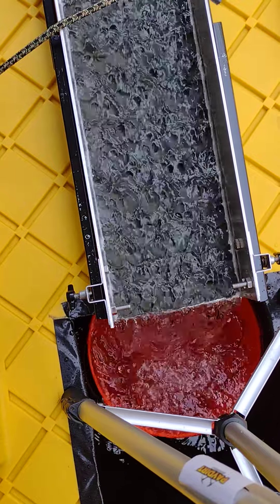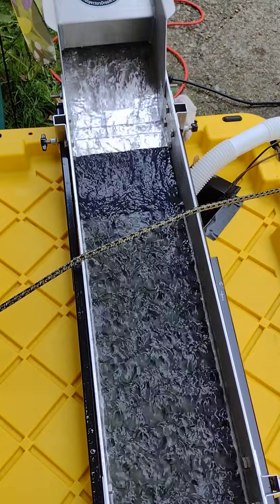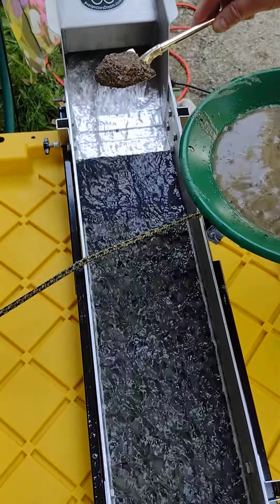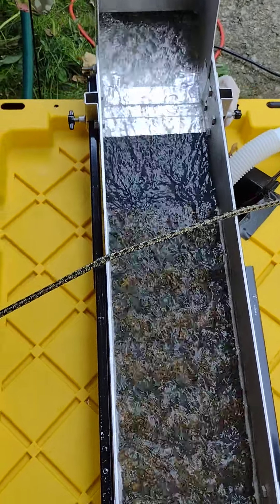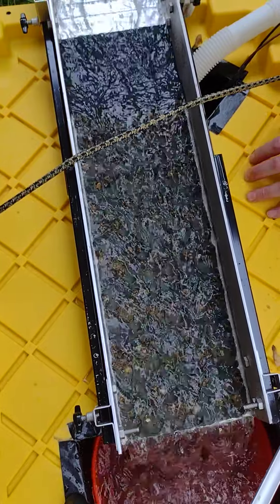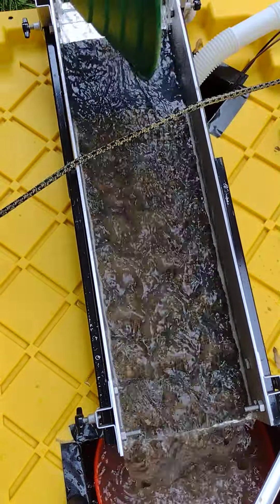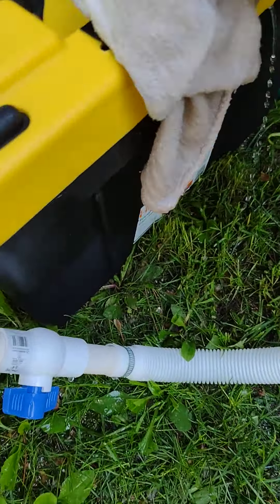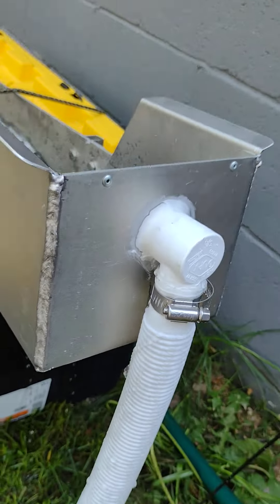INDIANA CREEK PAYDIRT 1ST RUN NEW SLUICE PT1 .5g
first run new sluice 1st time using dream mat  indiana creek prospecting,  .5g+ gold